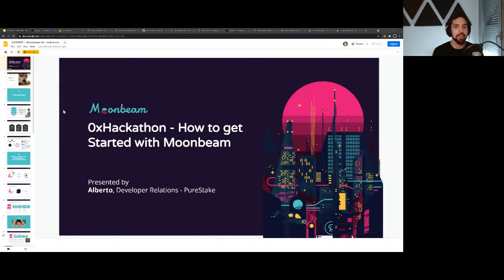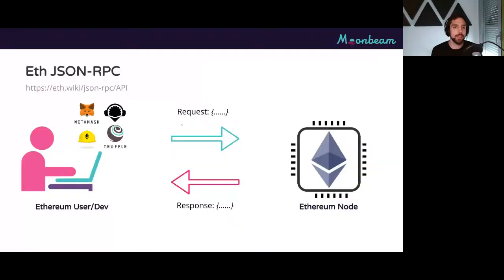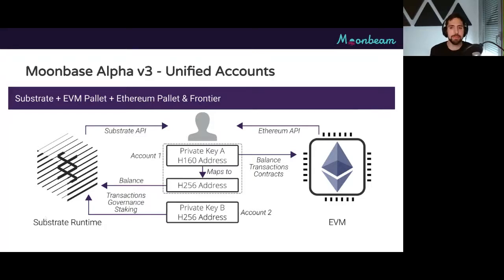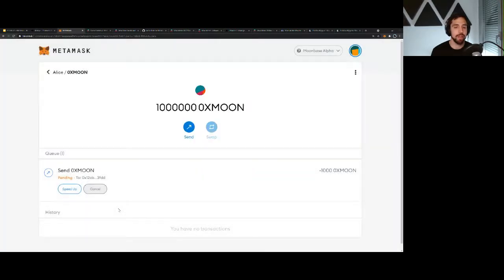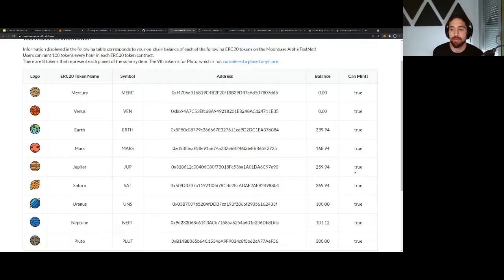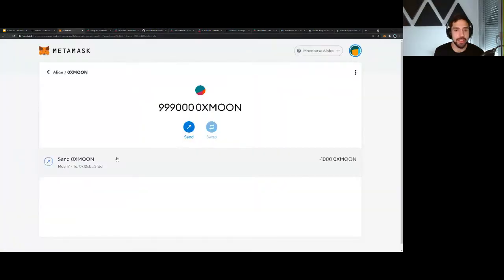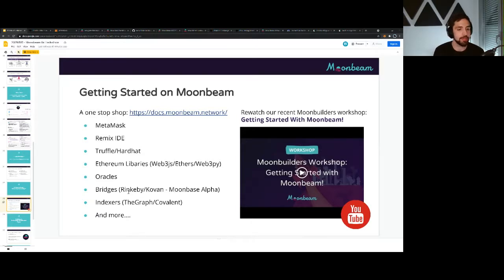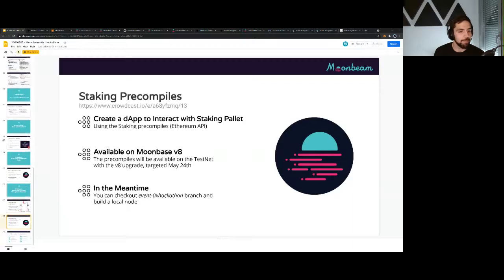Moonbeam: An Ethereum-compatible parachain on Polkadot with Alberto Viera